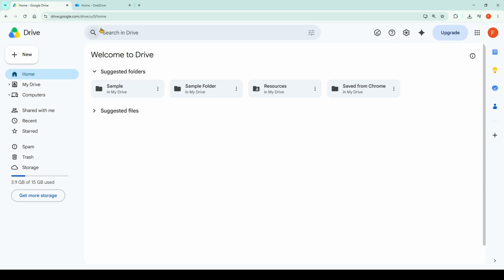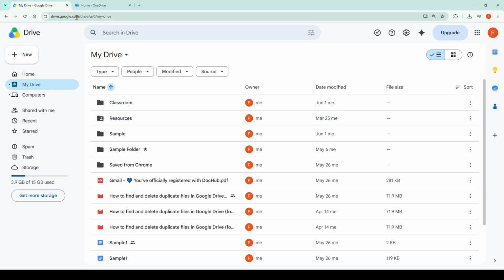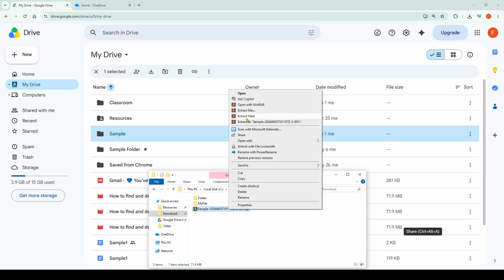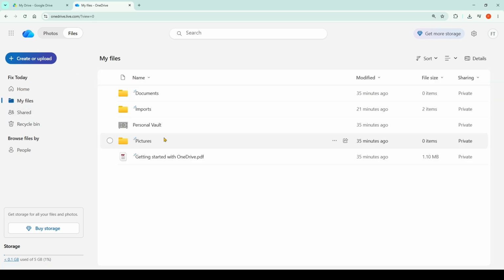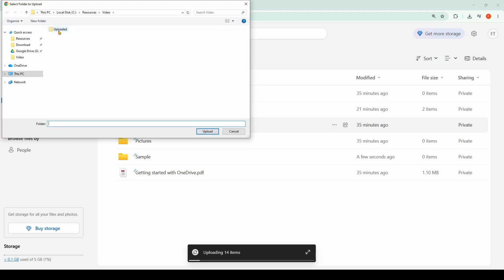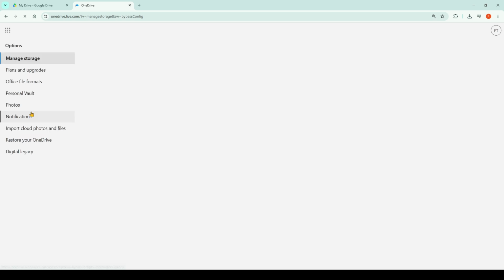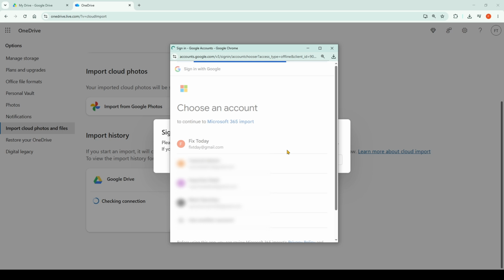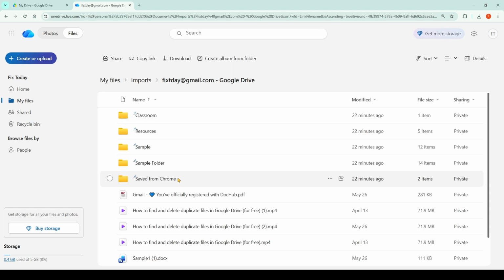How to Move Files from Google Drive to OneDrive (2 Easy Methods)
Learn How to Move Files from Google Drive to OneDrive step by step.

In this tutorial, I’ll show you exactly How to Move Files from Google Drive to OneDrive in a simple and beginner-friendly way. Follow along and you’ll have it set up in just a few minutes.